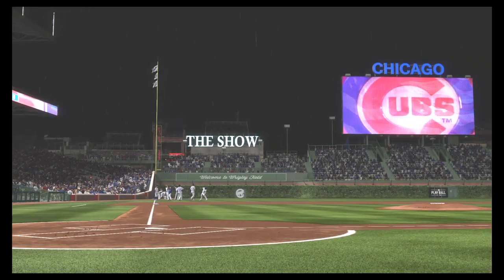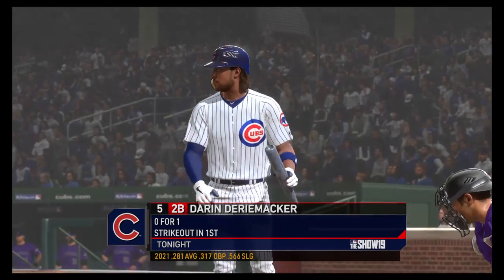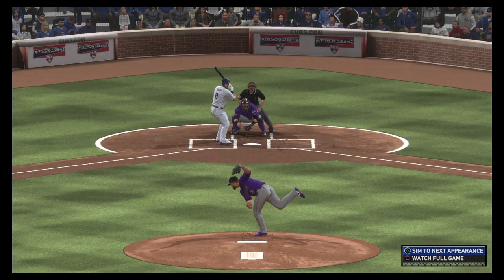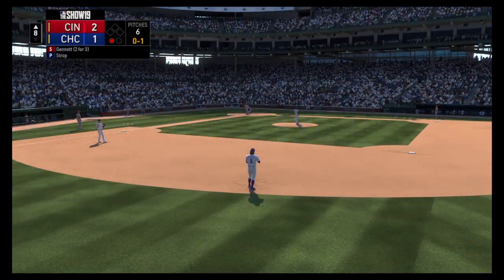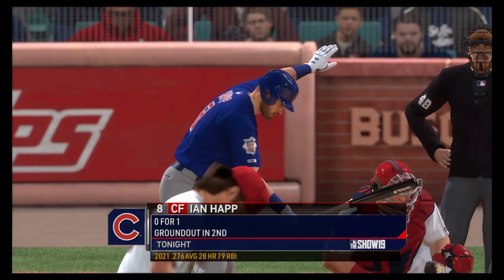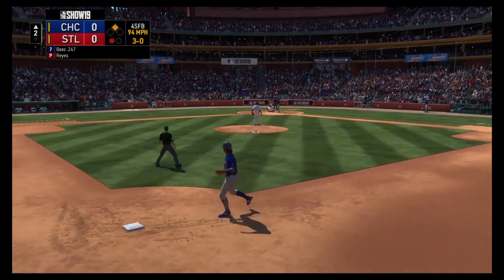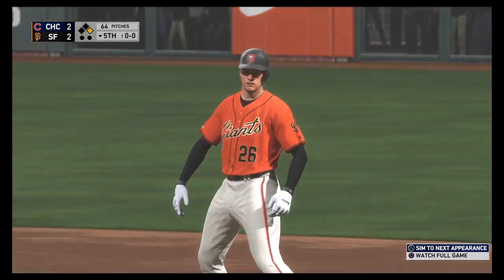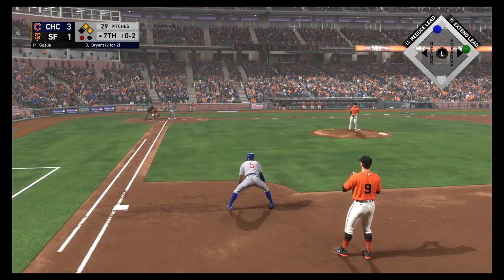***Last Month of The Season*** MLB The Show 19: RTTS Cubs 2nd Baseman